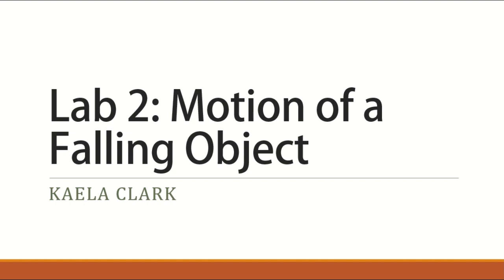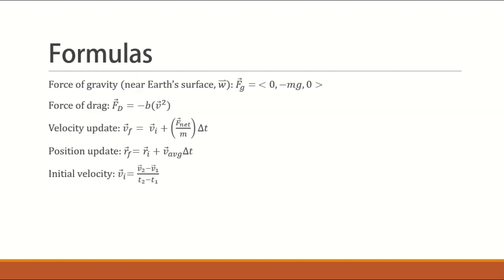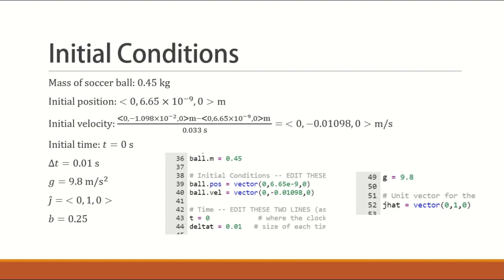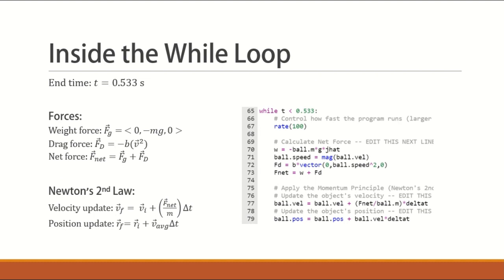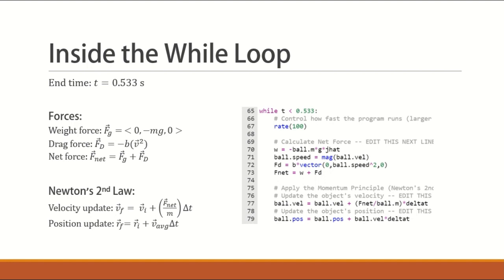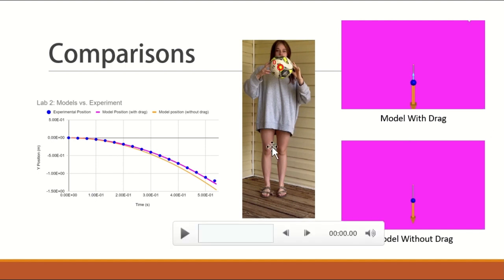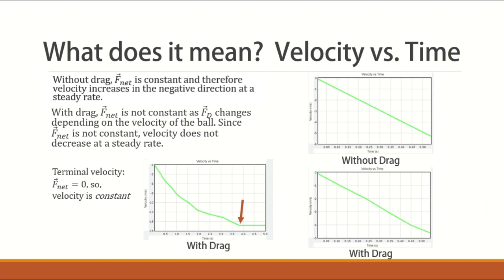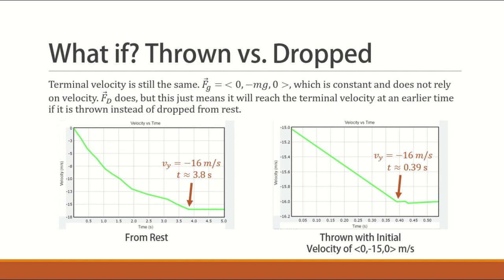Kaela Clark Physics 1 Lab 2